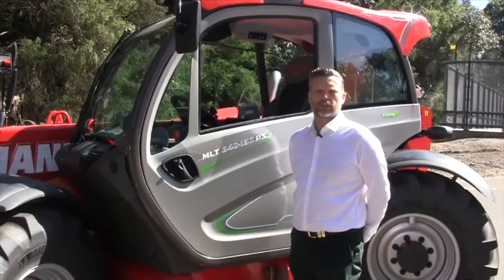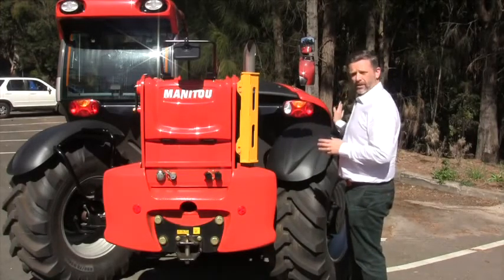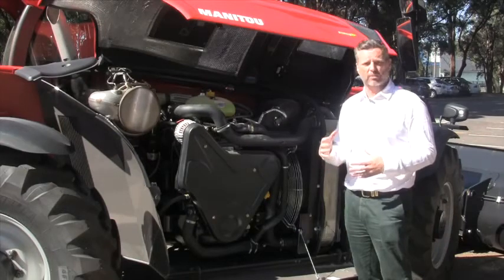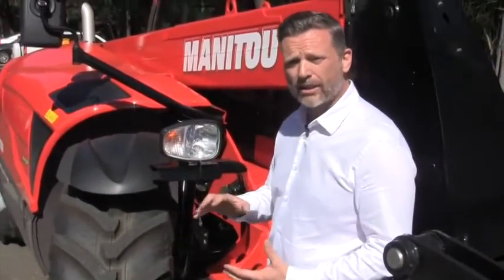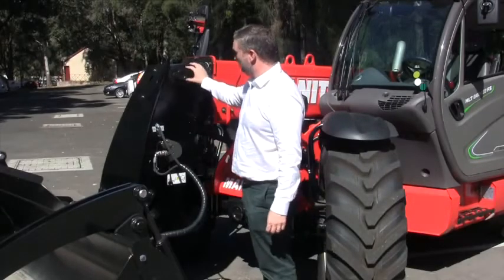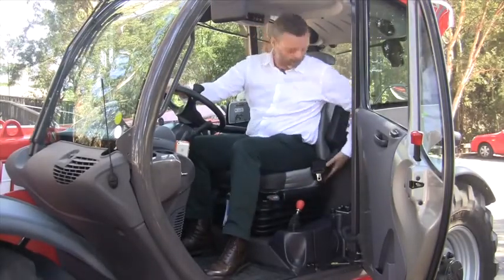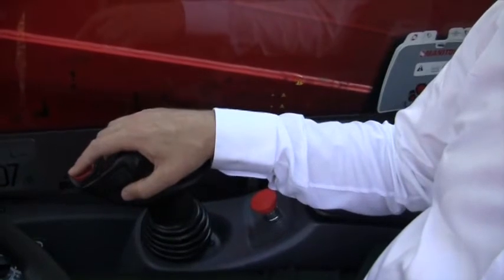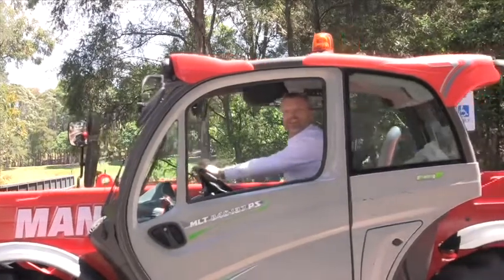Manitou MLT 840 137 PS - Walk Around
With Stuart Walker from Manitou Australia